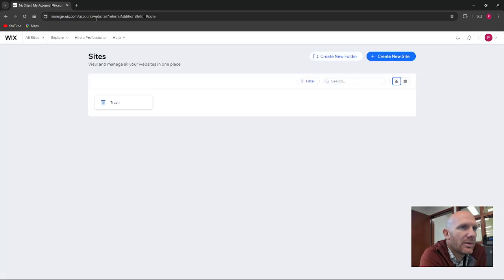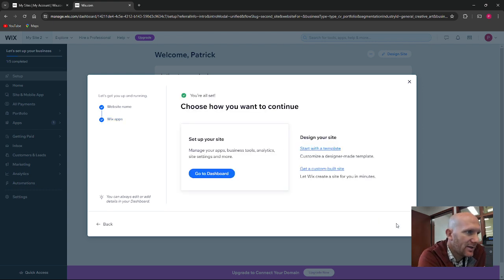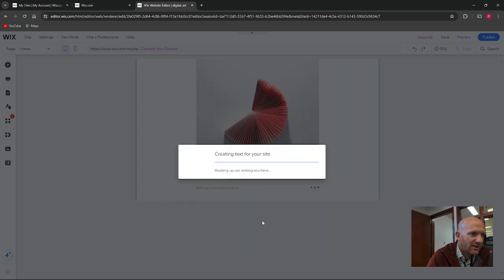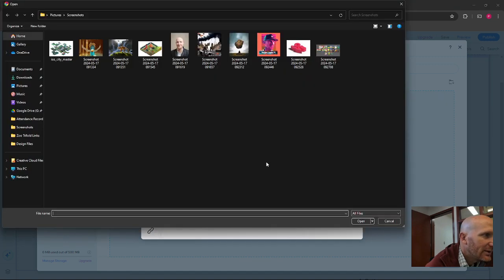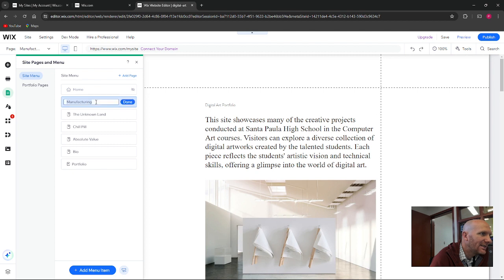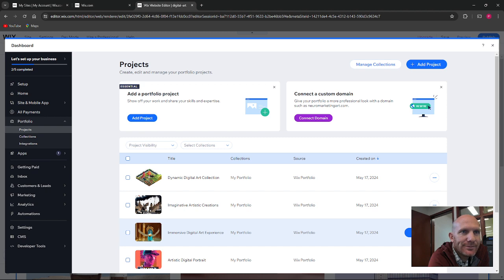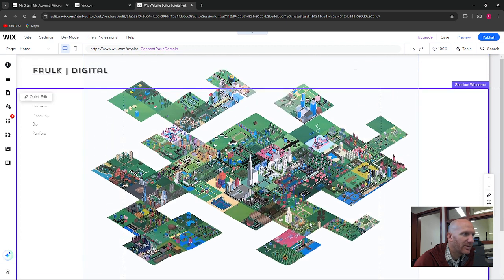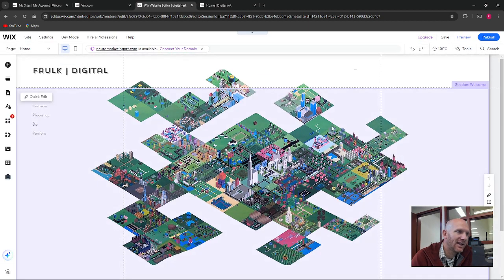B 17 17.1: WIX Website Demo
In this  final assignment, you will create a website using the Wix Website Editor. The basic requirements for this assignment are to:

- upload 10 images
- create 4-5 pages
- publish to the internet

Once you have published your website please do the following:
1. Take a screen shot of your front page and upload it to this assignment.
2. copy the URL and paste it into the comments for this assignment.